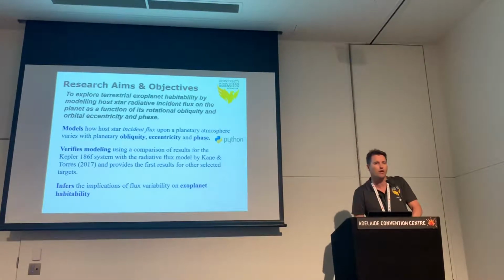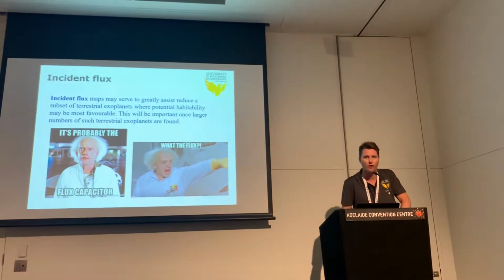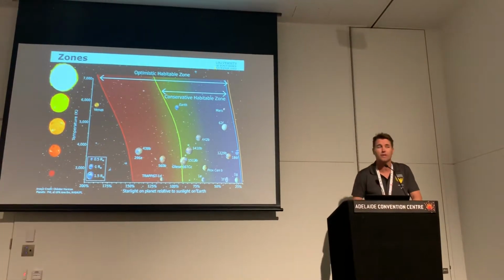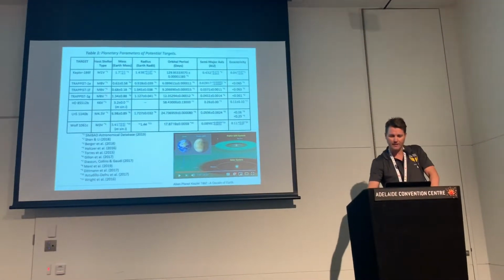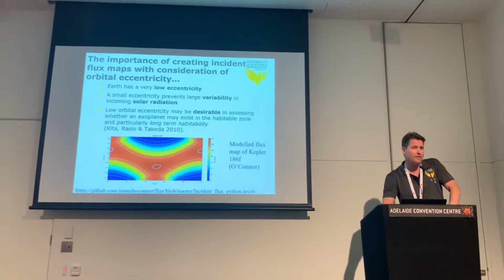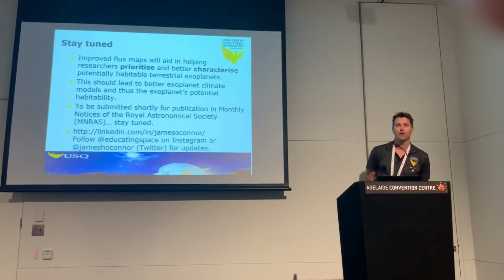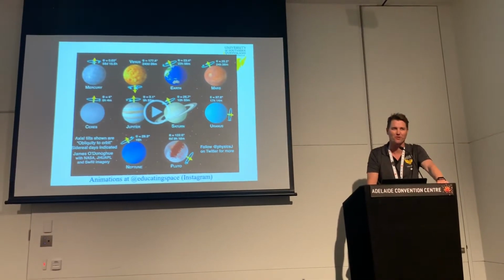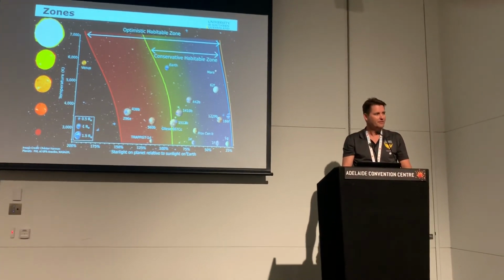Australia Space Research Conference 2019 - Orbital Constraints on Terrestrial Exoplanet Climates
Australia Space Research Conference 01OCT2019 - Orbital Constraints on Terrestrial Exoplanet Climates. This was presented at the Adelaide Convention Centre in South Australia. Special thanks to the Centre for Astrophysics, University of Southern Queensland for travel funding as part of my MSc Research studies.